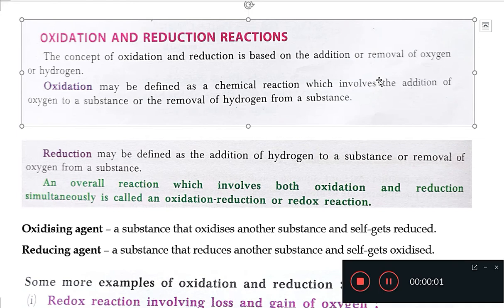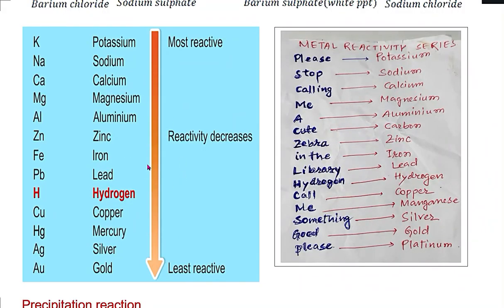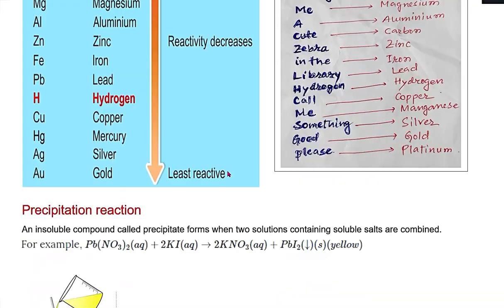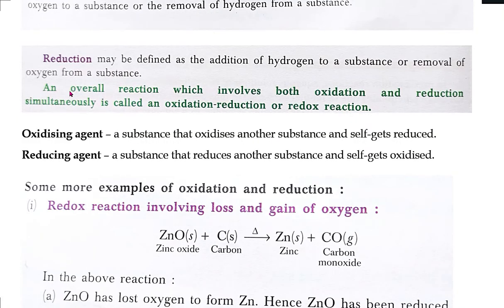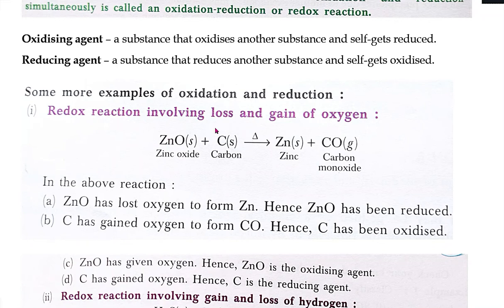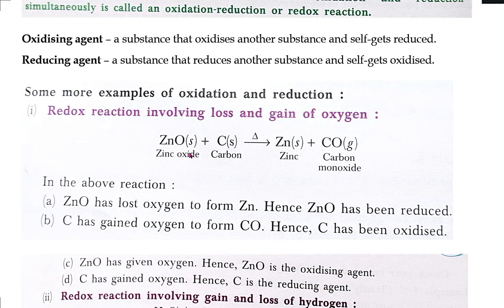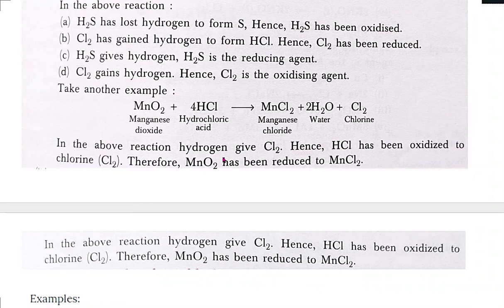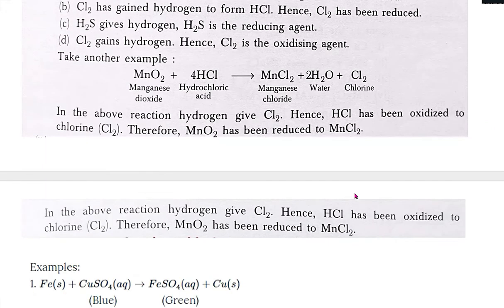Class 10, Ch 1 Part 2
Chemical Reaction & Equations